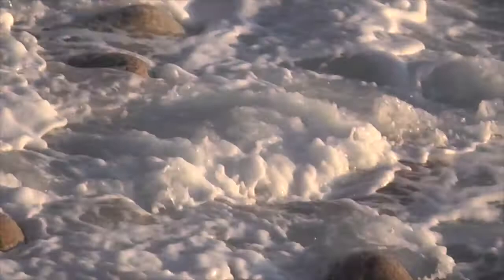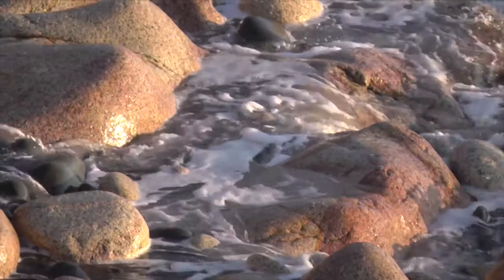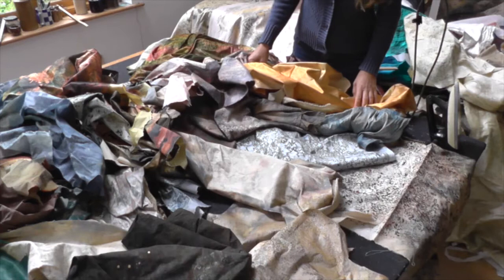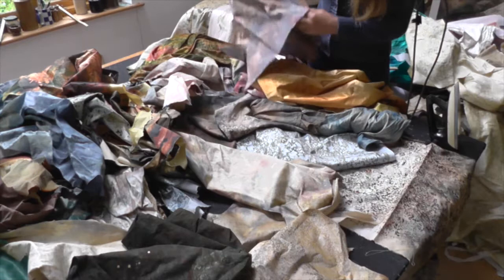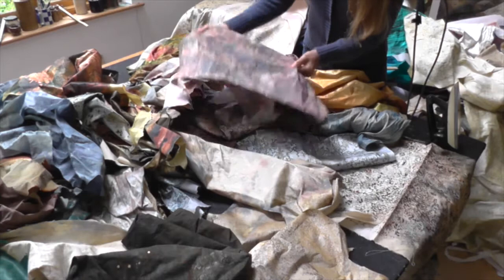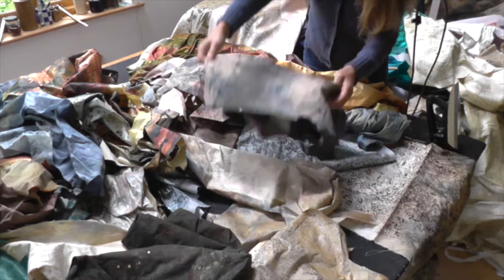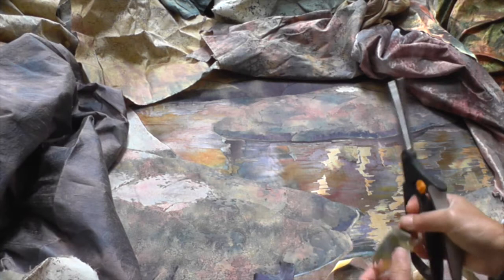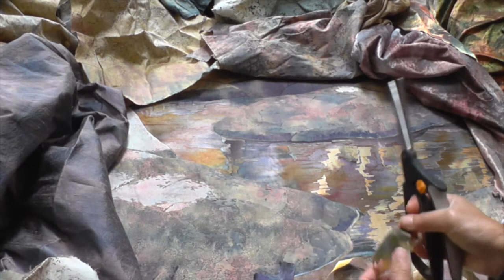Reflections in Rose and Gold - Amanda Richardson Artist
There is a moment just before sunset when the rocks and pools at Porthnanven are transformed into rose and gold.  This textile collage in hand-dyed silks and satins describes those few minutes of subtle warmth and beauty.